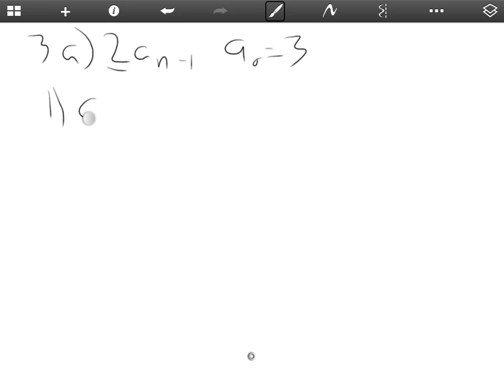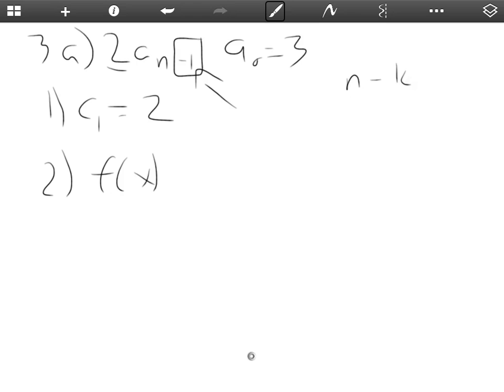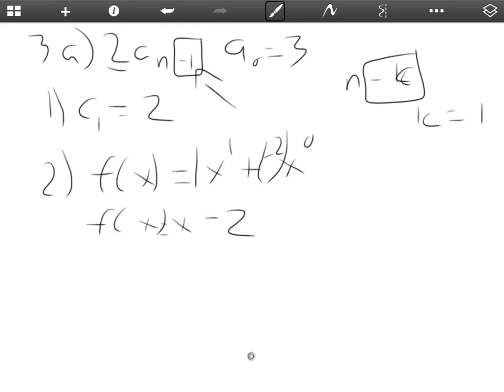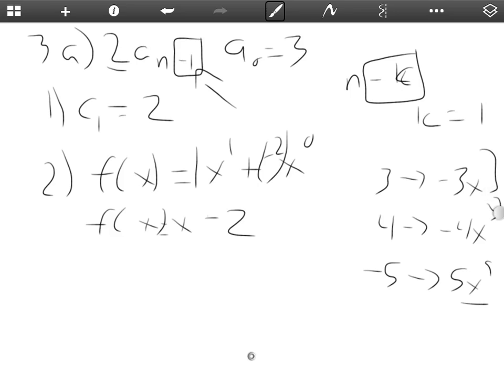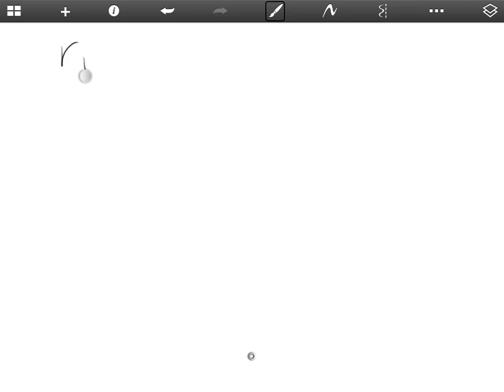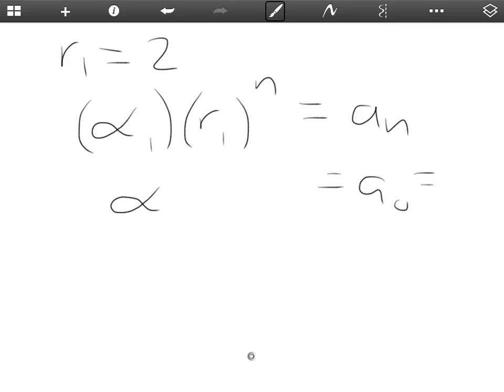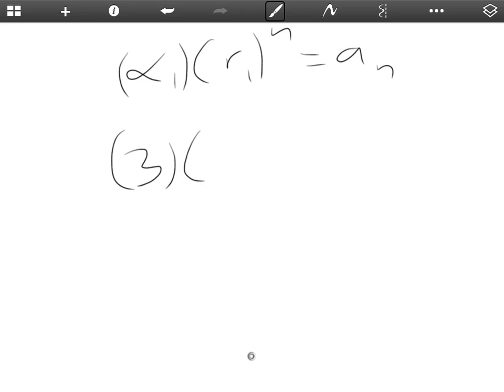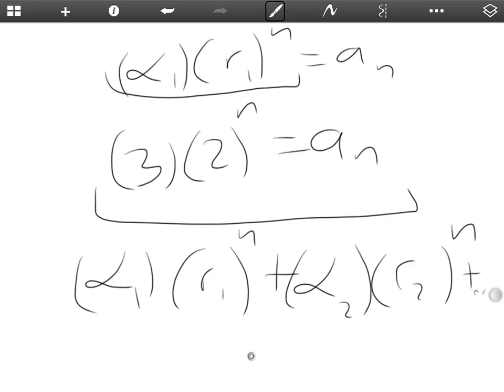Ch 8 Section 2 Problem 3a